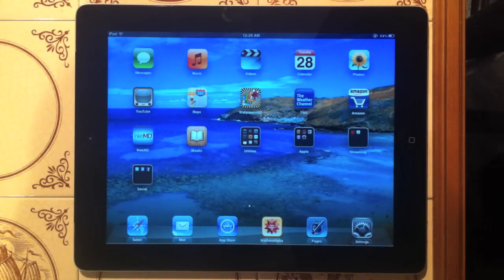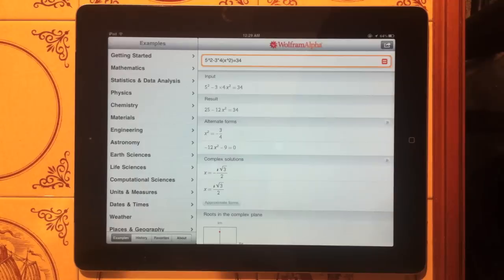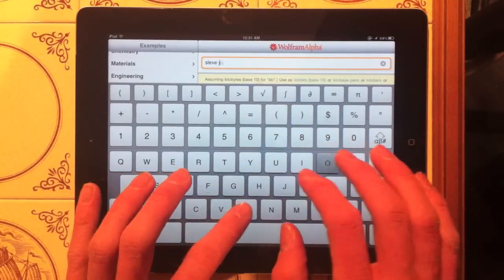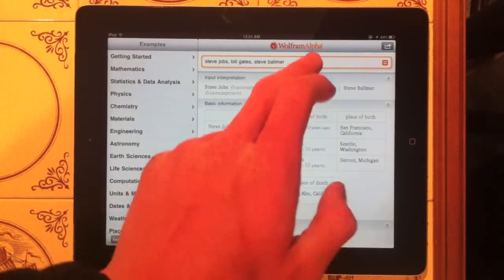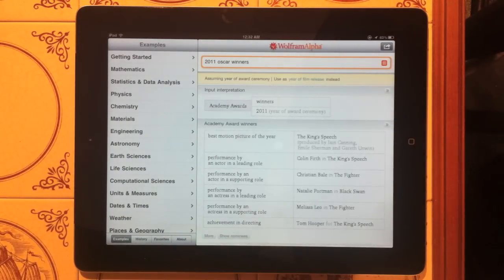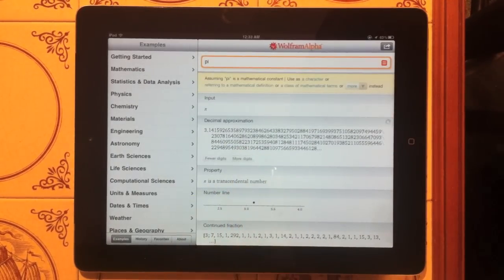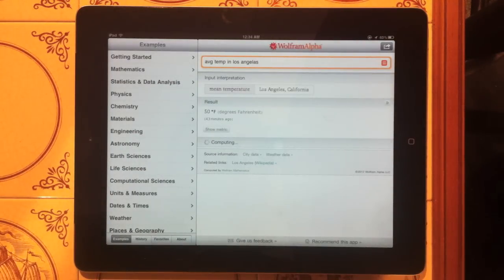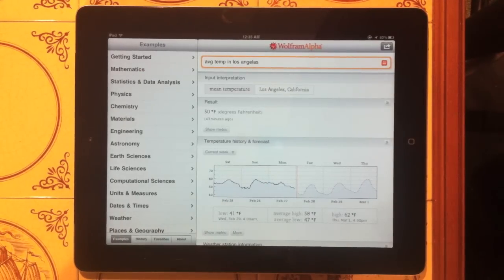App Review: Wolfram|Alpha (iOS)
This video goes over the WolframAlpha App for the iPhone, iPod Touch, and iPad.